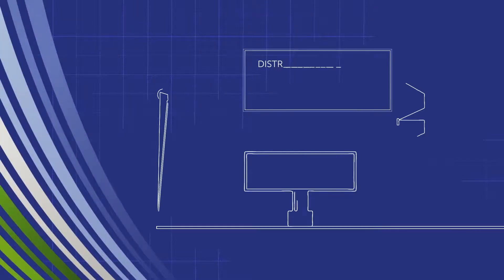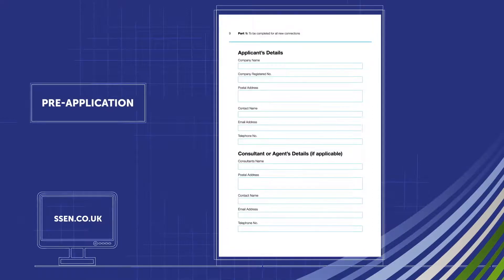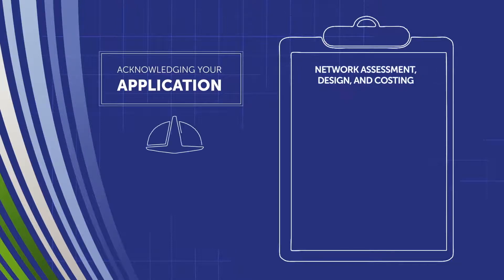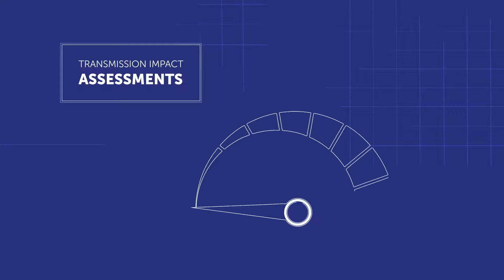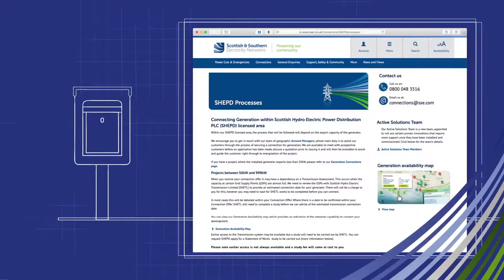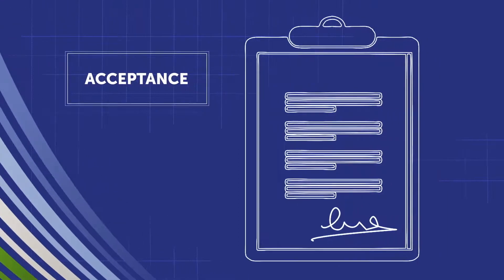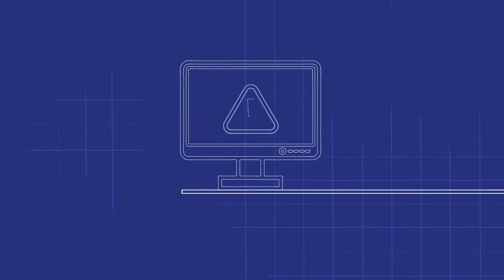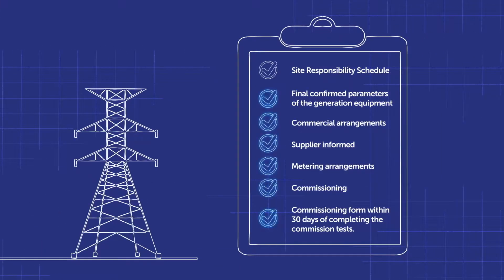How to: Distributed Generation Connections (Scotland)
This short video explains the process you need to follow to apply for a generation connection in Scotland.